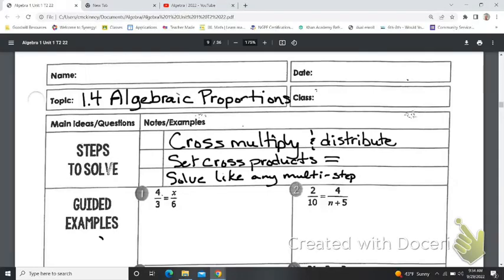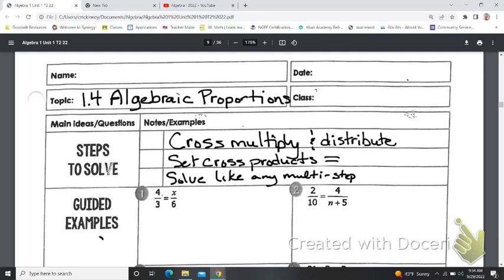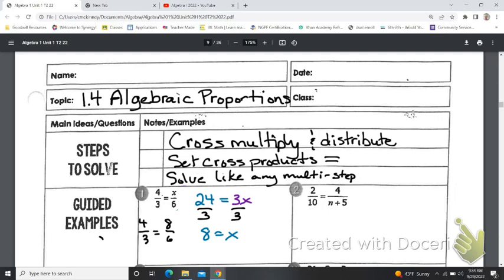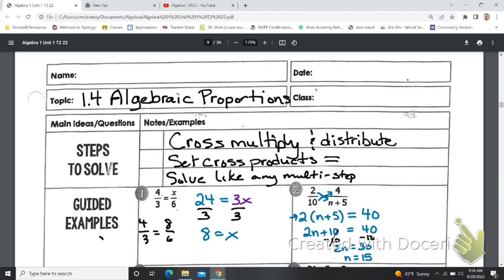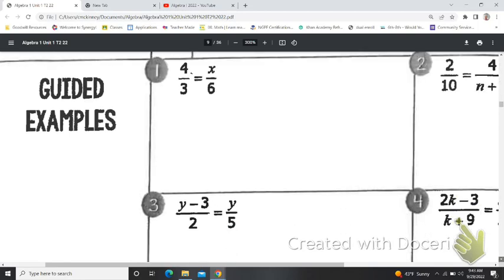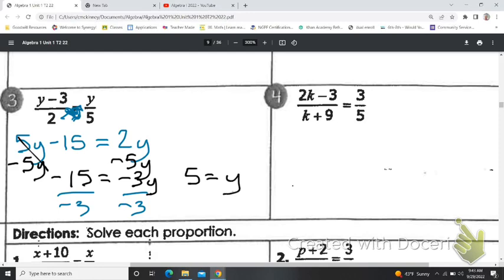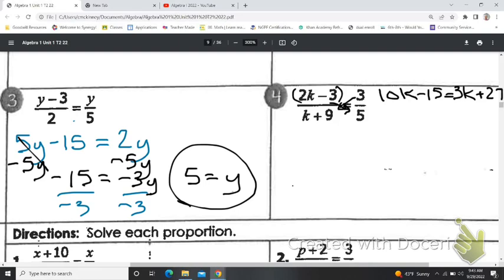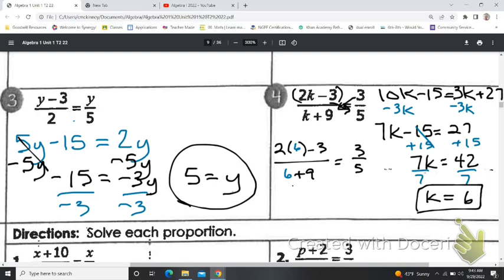1.4 Algebraic Proportions